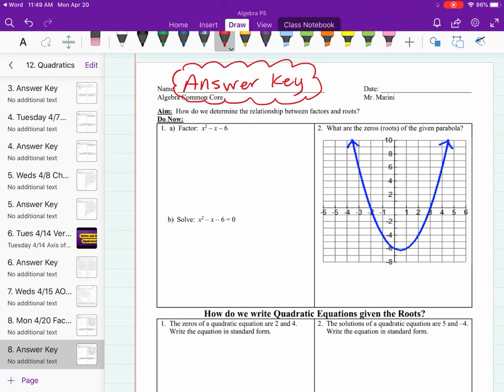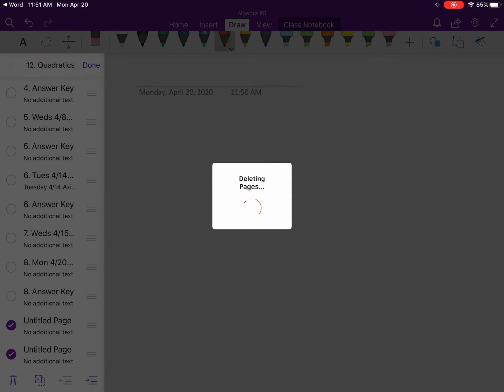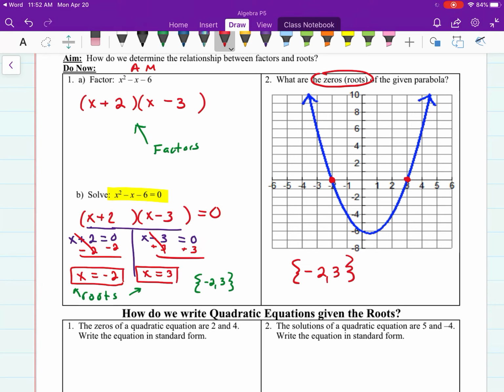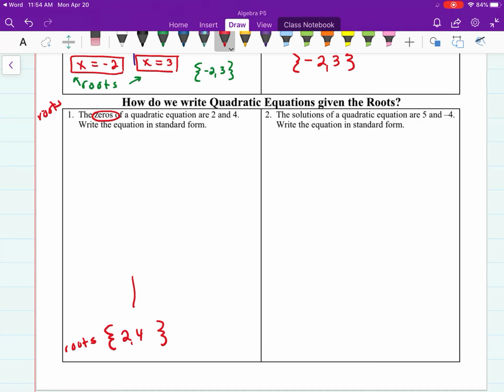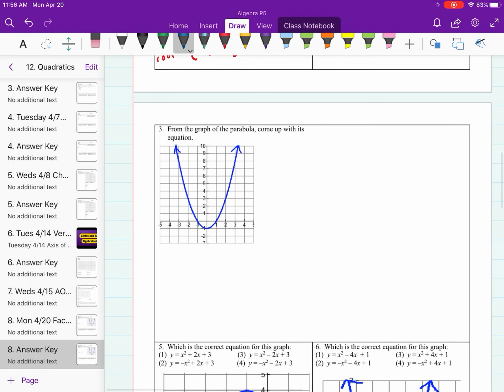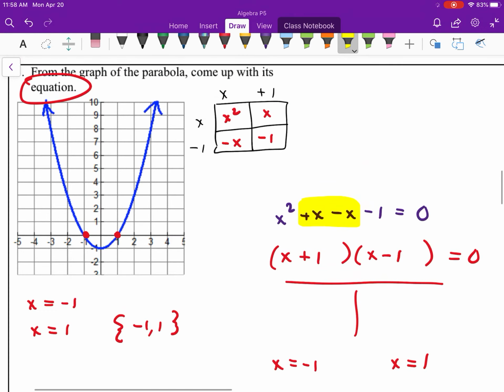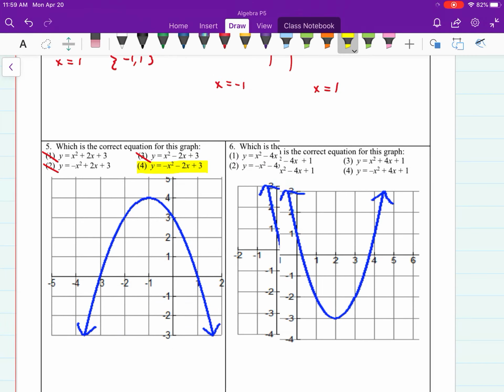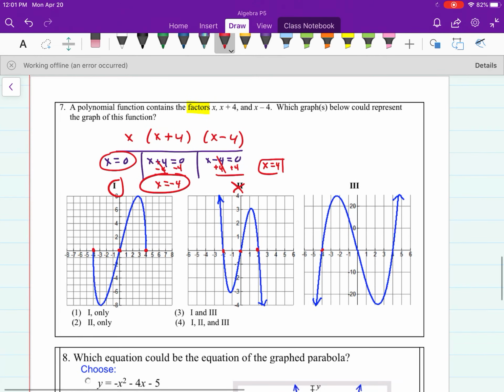Mon 4/20 Factors and Roots